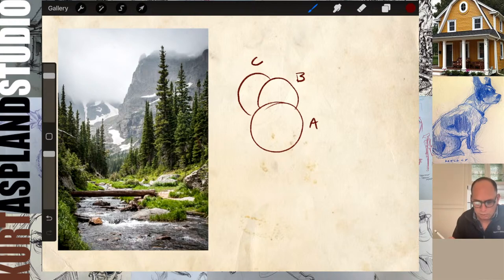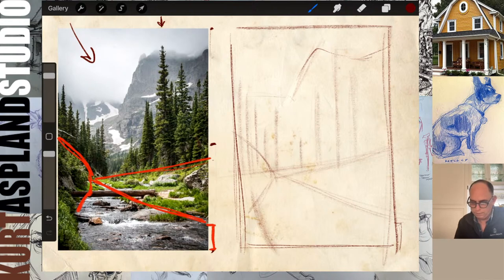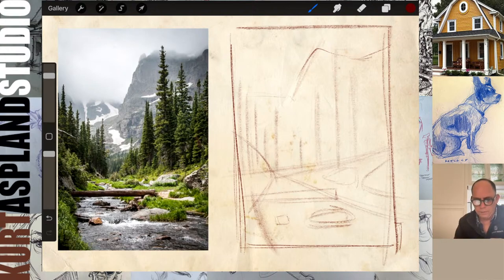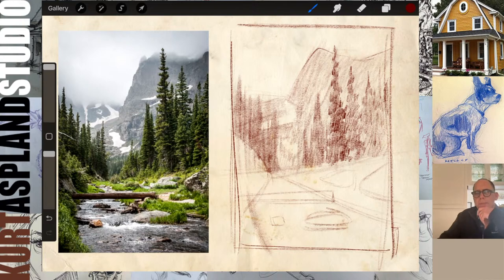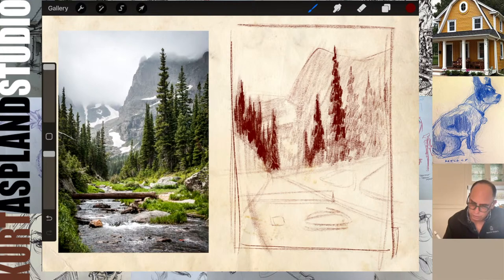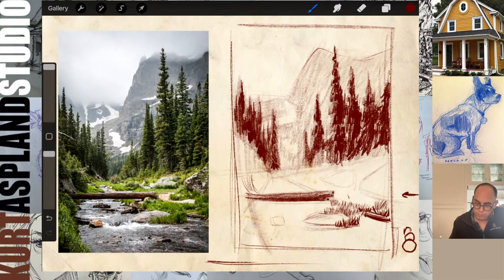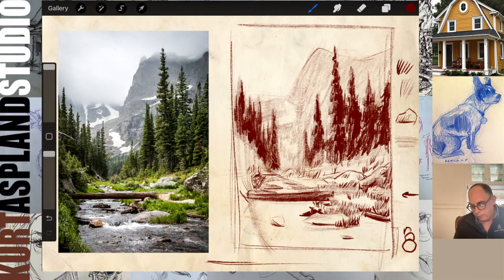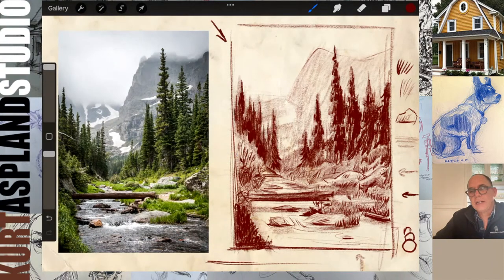Learn to Draw a Realistic Mountain Stream: Beginner's Drawing Class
Learn to draw a realistic mountain stream in this beginner's drawing class! In this video, we'll cover the basic techniques for drawing a mountain stream, including how to create the illusion of depth and movement in the water. You'll also learn how to add detail and texture to your drawing using pencils and other materials. Whether you're a complete beginner or just looking to improve your drawing skills, this class will give you the tools you need to create your own beautiful mountain stream drawings. So grab your pencils and let's get started!

Want to learn how to draw on your iPad with Procreate? Even if you don't consider yourself a naturally talented artist, don't worry! With perseverance and practice, you can improve your skills. In this tutorial, we will be using the Procreate app and the generic bushes that come loaded on the program to guide you through the process. Follow along and discover how to bring your artistic visions to life on your iPad.

Hi there! My name is Kurt Aspland and I am a father who loves to draw. I know that creating art can sometimes be frustrating or intimidating, but I believe that with a little bit of practice every day, you can overcome these feelings and become the artist you've always wanted to be. Don't let envy or difficulty hold you back. Believe in yourself and give it a try - you CAN do this!

►  About me
Meet Kurt Aspland, a highly experienced artist and teacher with a background in art education. Kurt graduated from the Art Center College of Design in Pasadena, California and has been creating and sharing his art for over 30 years. His work has been featured in numerous magazines such as The Disney Magazine, Forbes, The Wall Street Journal, and the Dallas Morning News, and he has received international press coverage for his art. In addition to his professional accomplishments, Kurt has also taught at Drexel University in Philadelphia and the Pennsylvania School of Art and Design. His wealth of knowledge and experience make him a valuable resource for aspiring artists."